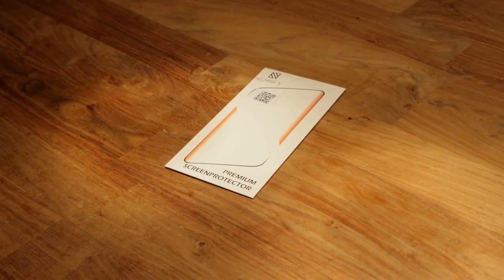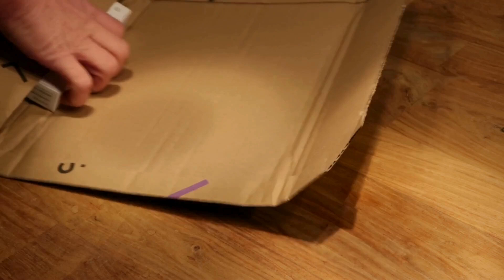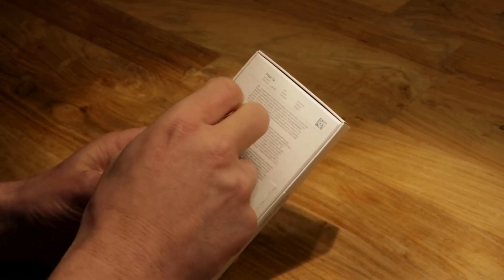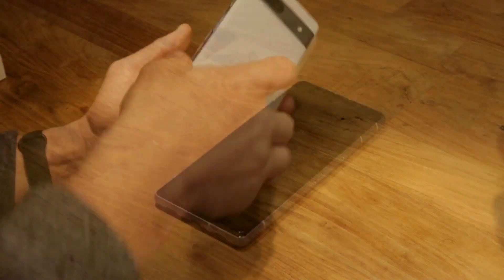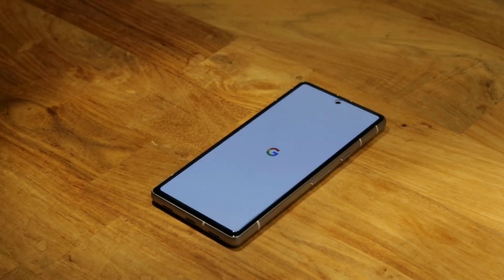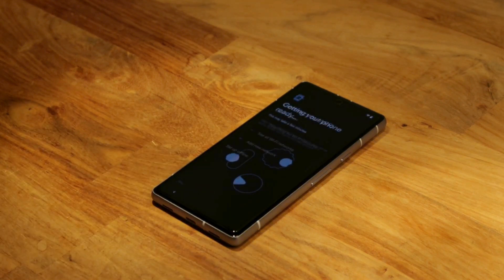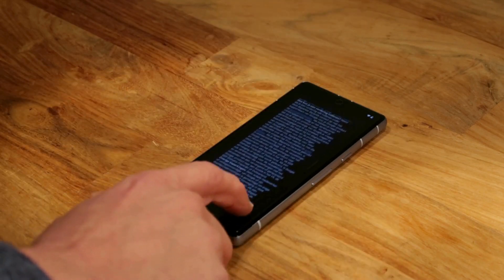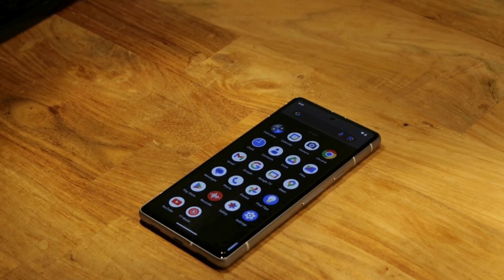The Degoogle project - part 1 - Unboxing the new Phone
So after years of actively using Google devices and services, from my first Samsung phone to Glass and beyond, I found it is finally time to see if I can De-google myself a bit. Starting with research and then buying a new phone, I will start a double-life.. on one hand still keeping Google, on the other hand stepping back from the platform and the tools.

This is a video on the first view steps of getting CalyxOS installed, a AOSP based OS for phones. see calyxos.org

So far, after 2 weeks of tinkering , all seems to go great. Check back for new experiences. I will add videos on that.